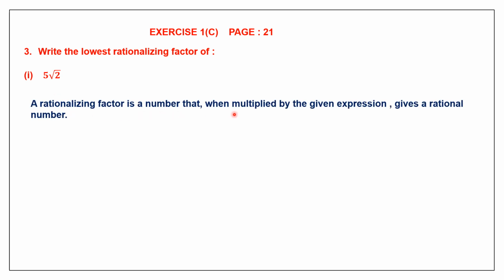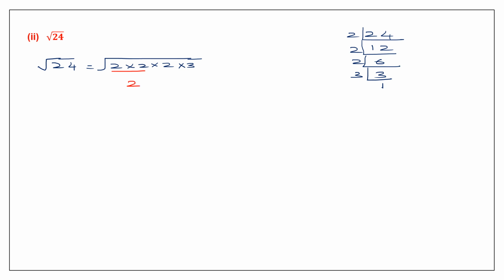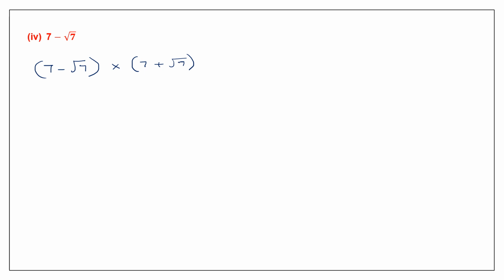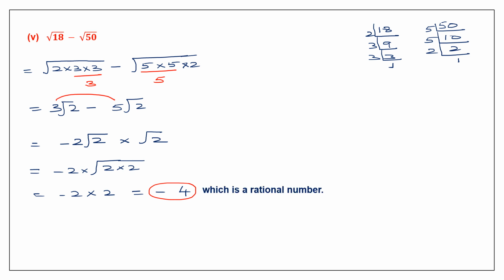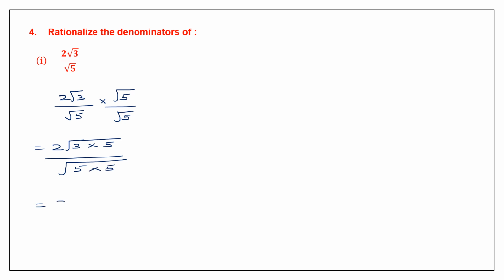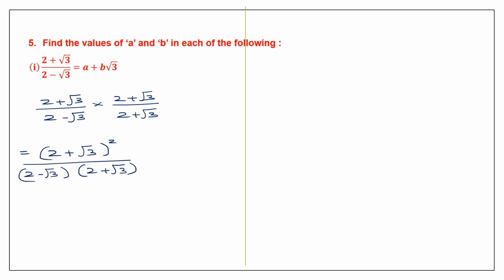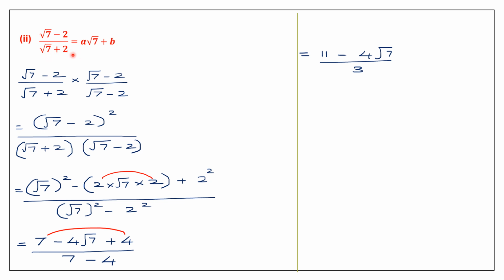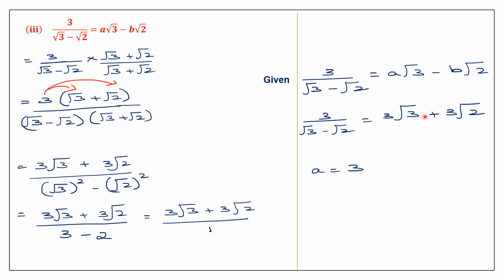RATIONAL AND IRRATIONAL NUMBERS. EXERCISE 1(C) QUESTIONS 3 TO 5 selinasolutions maths CLASS 9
RATIONAL AND IRRATIONAL NUMBERS. EXERCISE 1(C) QUESTIONS 3 TO 5